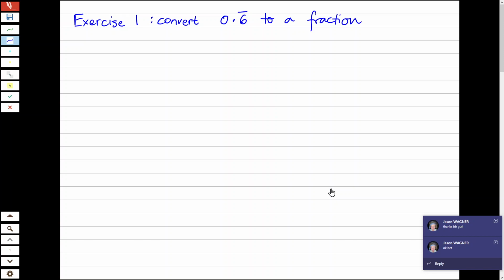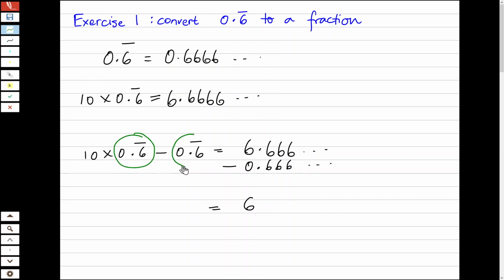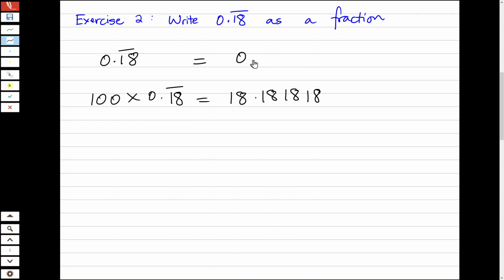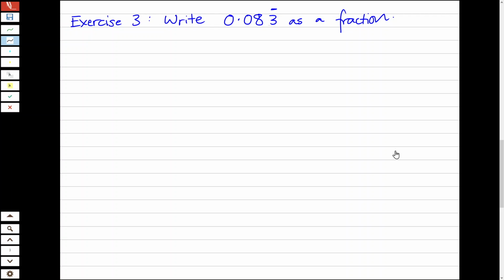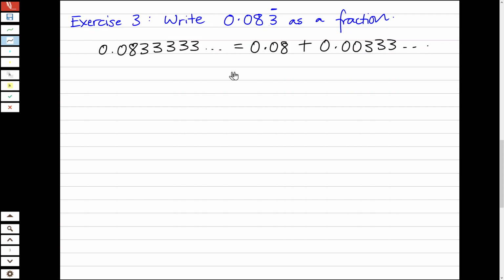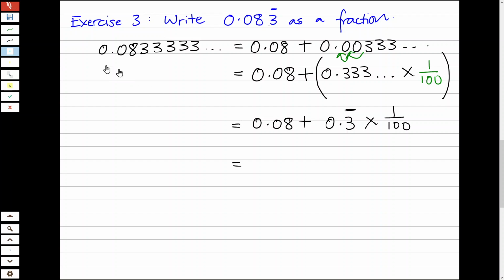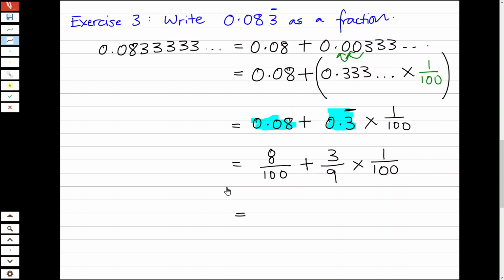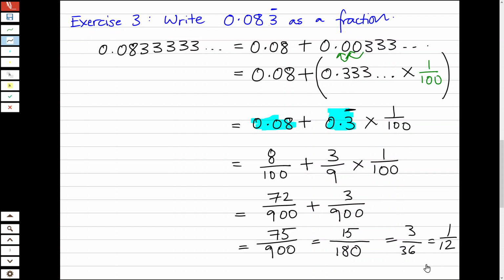Year 8 Extension Recurring decimals